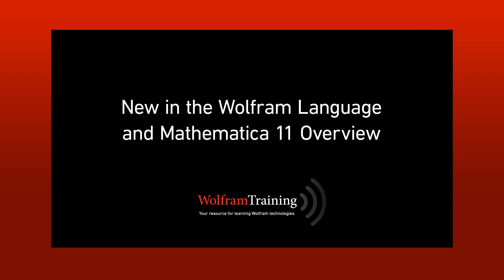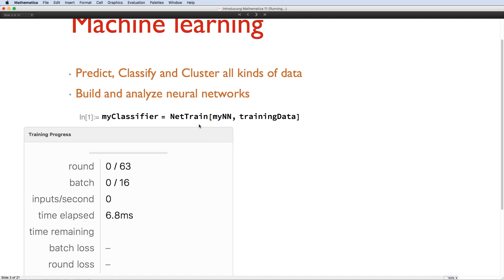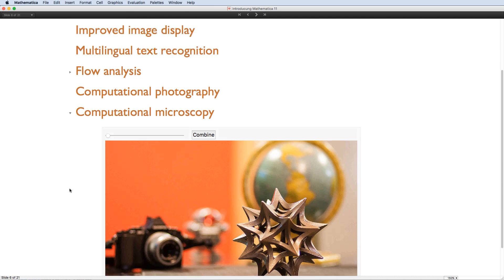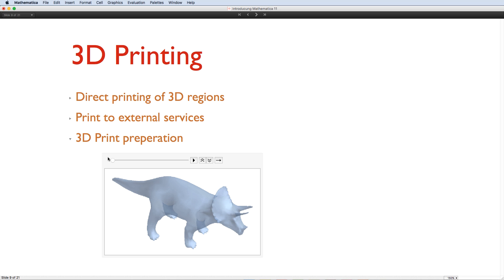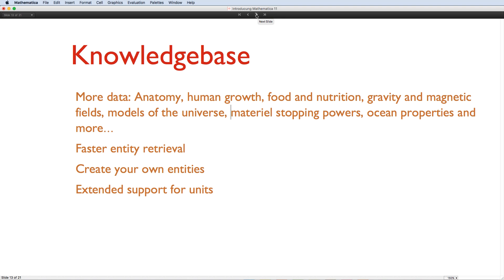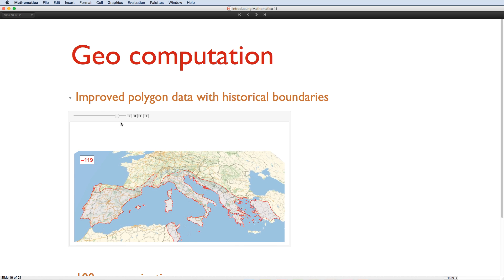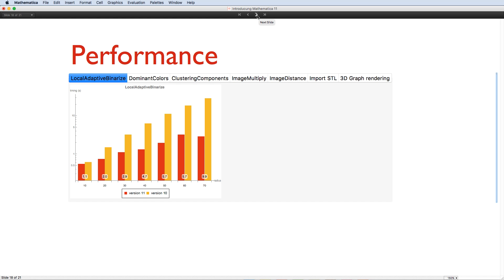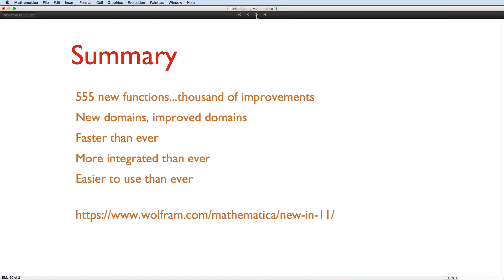New in the Wolfram Language and Mathematica 11 Overview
Fast-paced overview of some of the 500+ new functions and thousands of improvements in the latest version of the Wolfram Language and Mathematica 11. Presented by Jon McLoone, director of Wolfram's Technical Communication and Strategy Group.

Dozens of examples give a sampling of functionality:
- Machine learning, including data classification and neural network construction
- New computational audio framework
- Image processing, including integration of images with computation
- 3D-printing enhancements allow convenient printing to external services
- Data knowledgebase expansion to include anatomy, nutrition, magnetic fields, oceanic properties and more...
- Additional statistics functions
- Geocomputation
- Application development